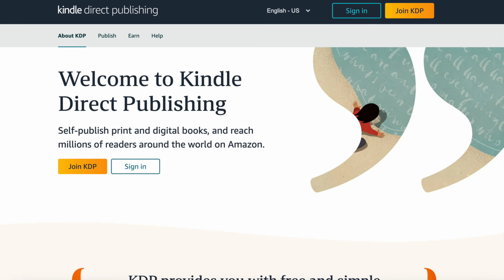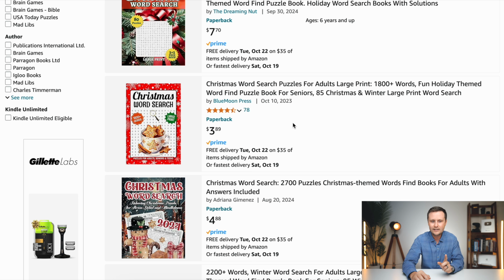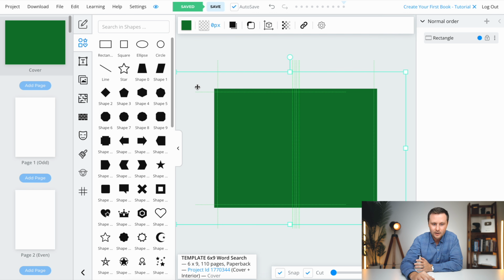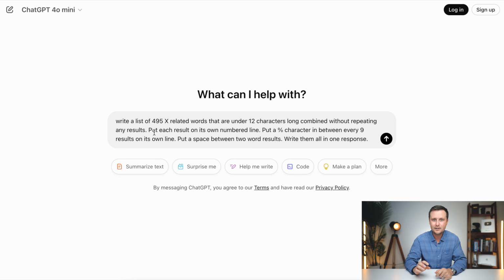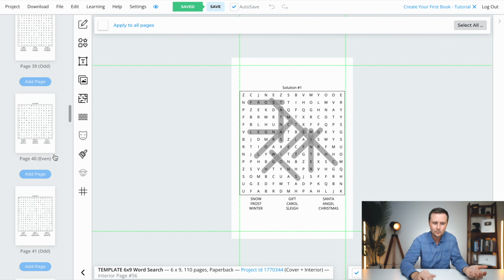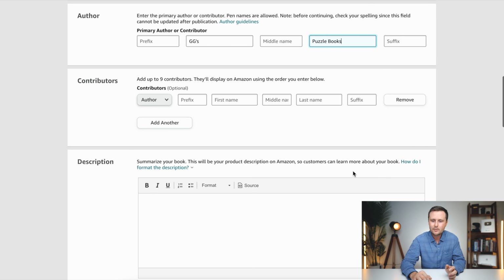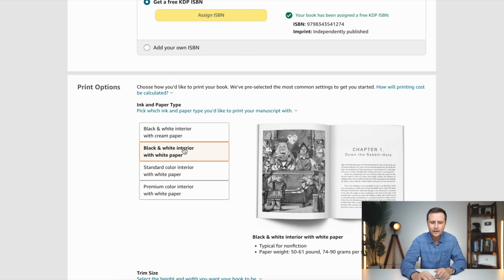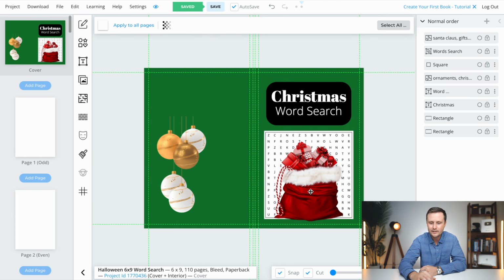Full Amazon KDP Tutorial For Beginners (Step by Step)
Table of Contents:
0:00 Introduction
0:49 What Is Amazon KDP?
2:35 The NEW Way To Do Amazon KDP
4:04 How To Find Book Ideas
6:16 How To Create Amazon KDP Books That Sell
7:47 Book Cover Tutorial
14:04 Word Search Puzzle Tutorial
23:17 How To Upload Amazon KDP Books
34:05 Amazon KDP Pricing and Earnings
35:59 How To Scale Amazon KDP Book Creation
36:58 Resources and Conclusion